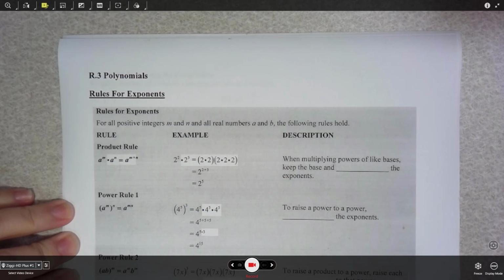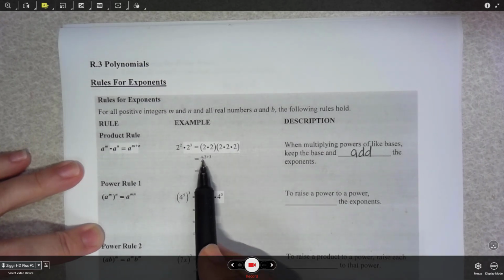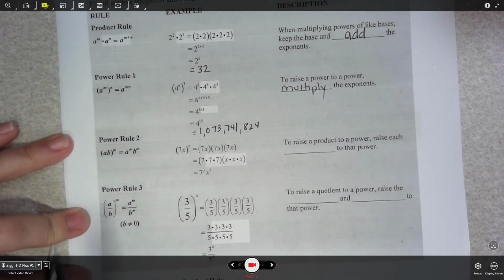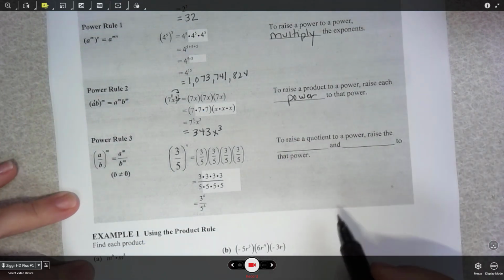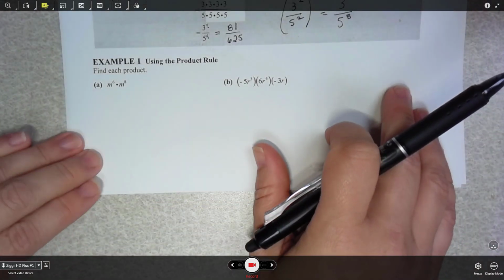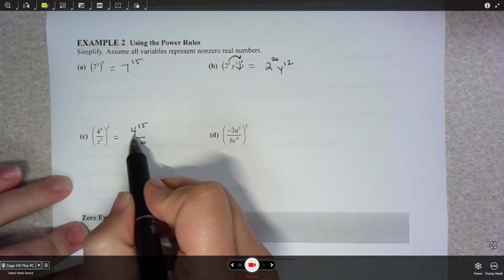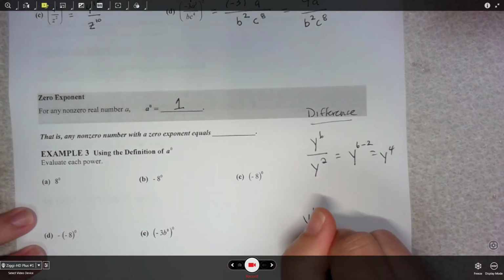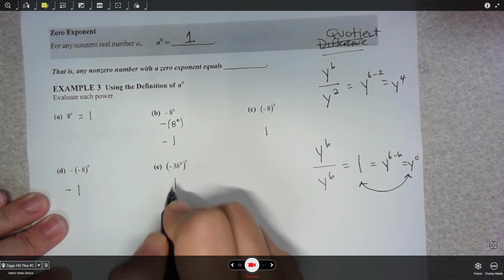R.3 Exponent Rules